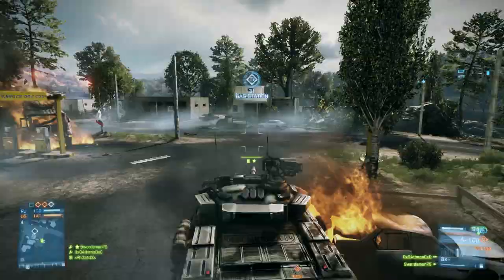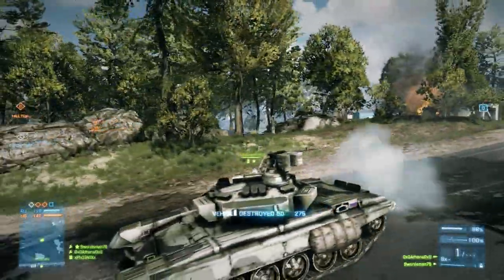Battlefield 3 - Tank Destruction w/ Athena! - Caspian Border Conquest